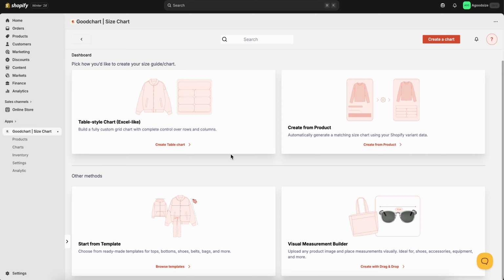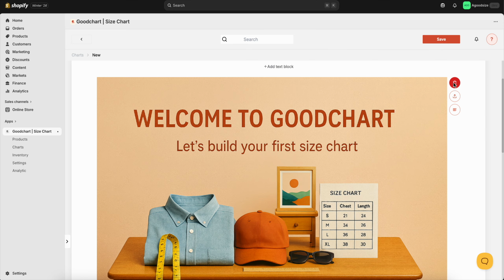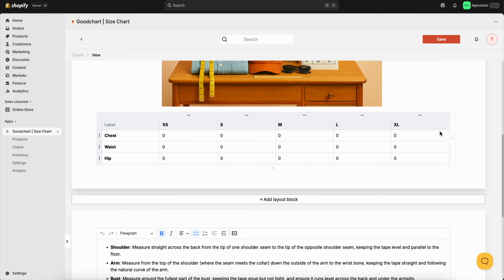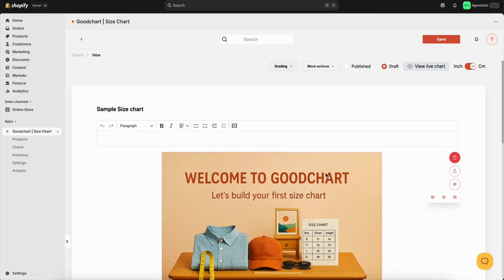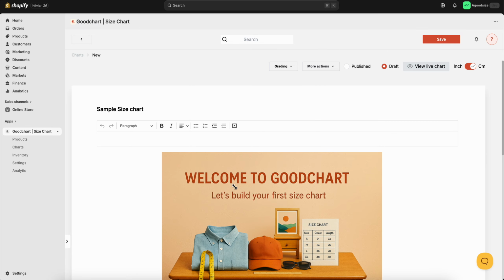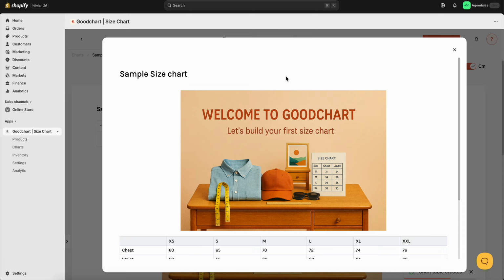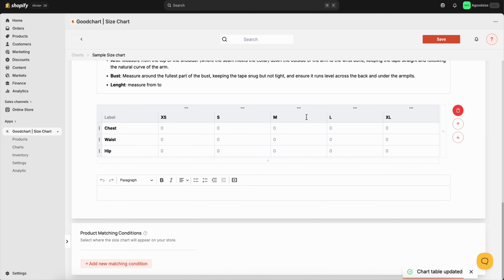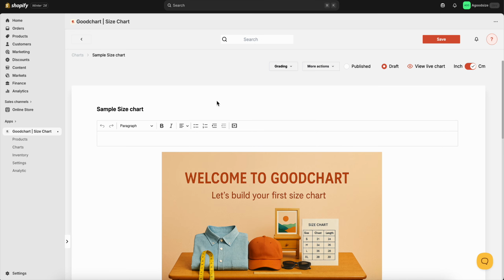Goodchart Creating Size Chart Using Table Chart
Here we will show you how to create a Table chart ( Excel like) for your shopify store.